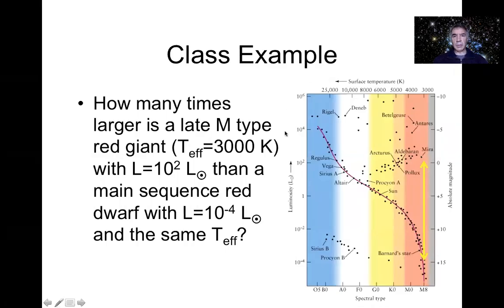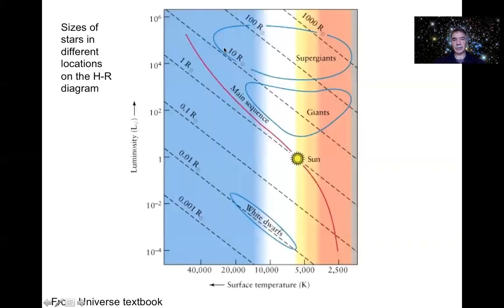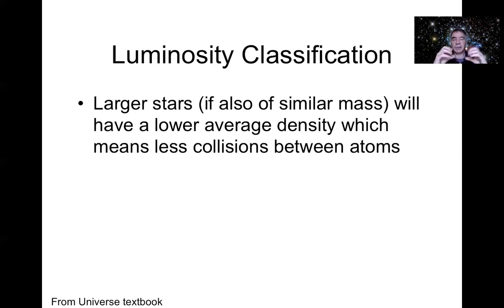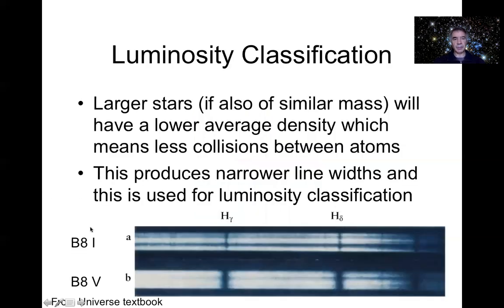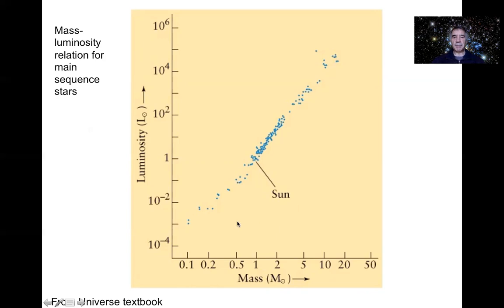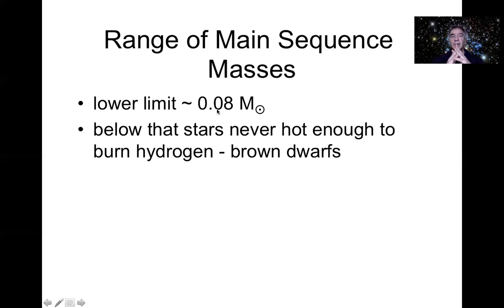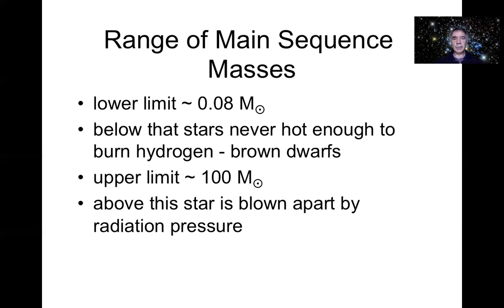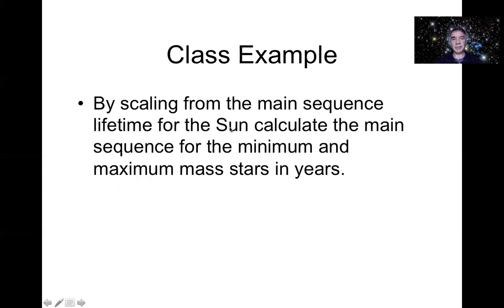DARA Foundation Astrophysics - HR Diagram Part 2